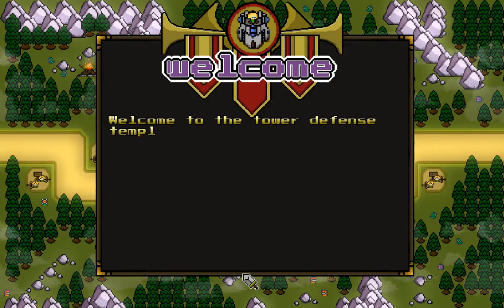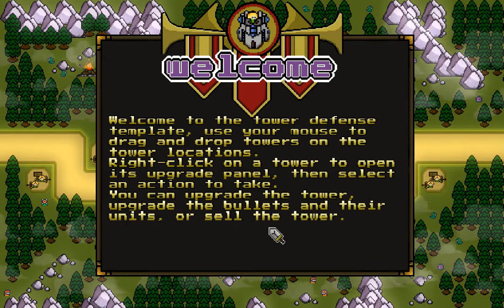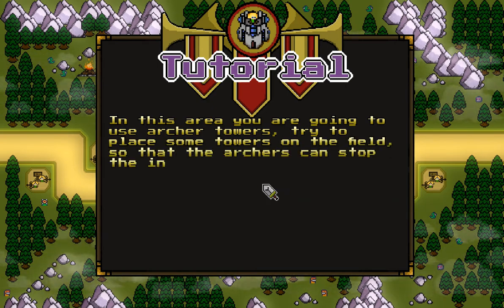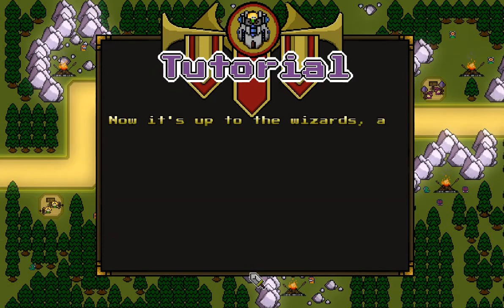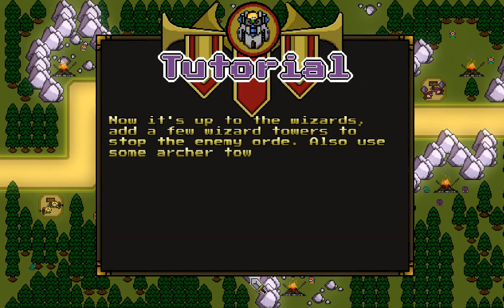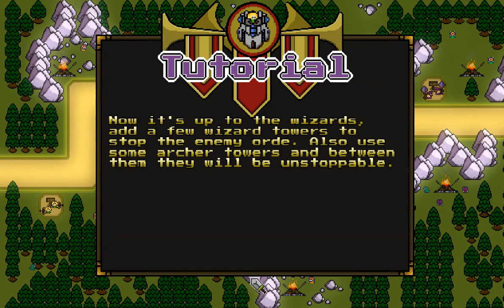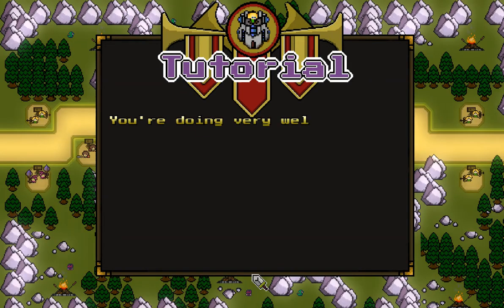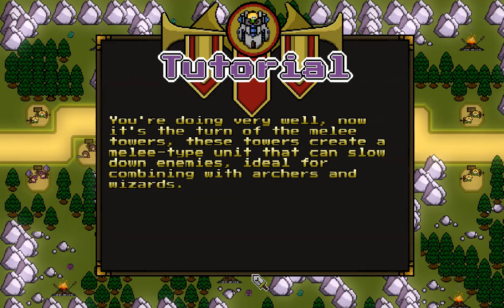Toweralia - A Tower Defense template for GDevelop 5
Welcome to toweralia a must have if you want to create a tower defense game in GDevelop 5
GDevelop 5 - WTF Wars - Turn based template
GDevelop WTF WARS Snake Edition template
WTF Wars Rhythm Edition   template for GDevelop 5
Socceralia - The ball is your friend - template for GDevelop 5.
Castlia: Castlevania like template for GDevelop 5.
Shootalia: Top down shooter template for GDevelop 5.
Aeralia: air fighting template for GDevelop 5.
Inventoralia: - Inventory and shop template for GDevelop 5.
Racealia: Enjoy racing to the max template for GDevelop 5.
Toweralia: Tower defense template for GDevelop 5.
Farmalia - Farm & Build template for GDevelop 5.